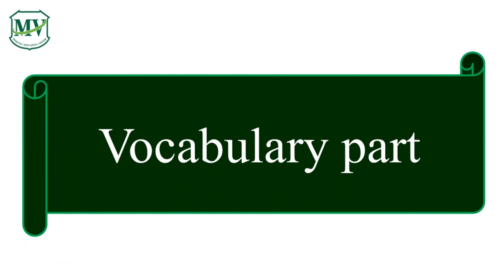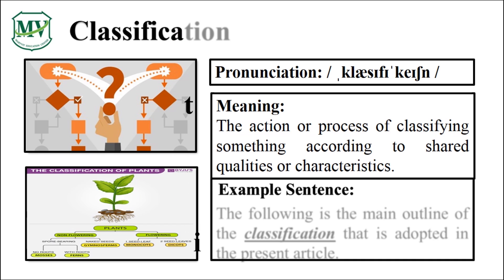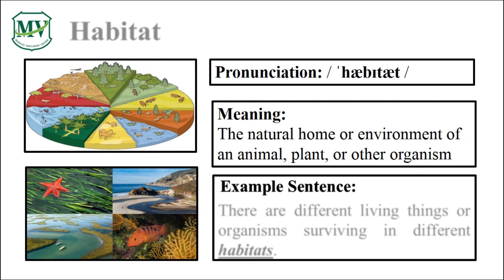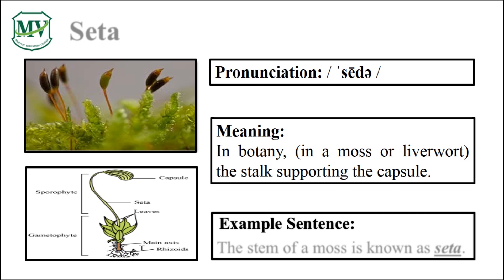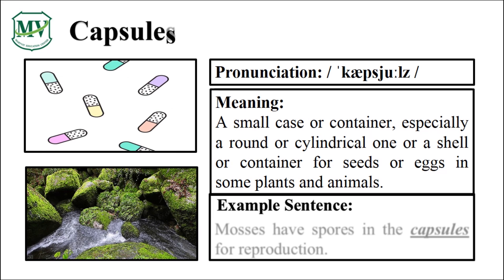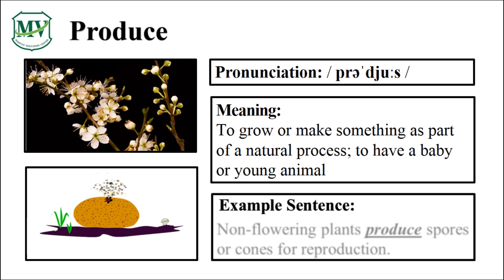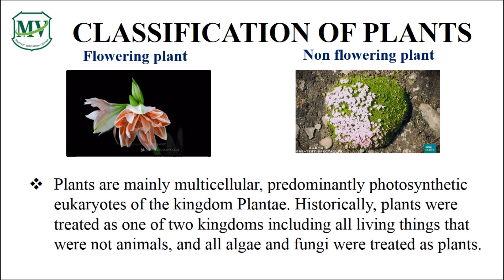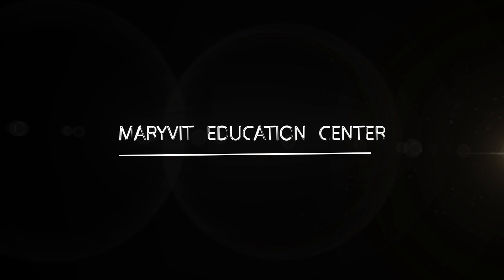Science P.4 : Week 2 | No.2 Classification of Plants